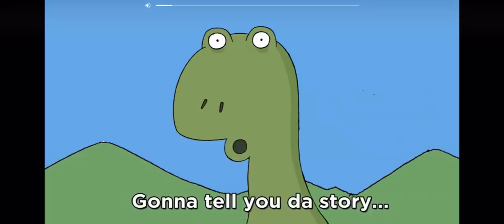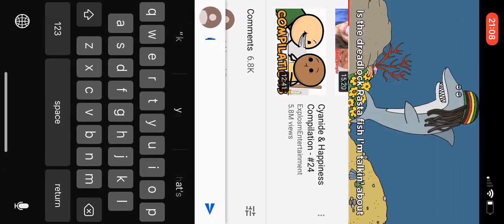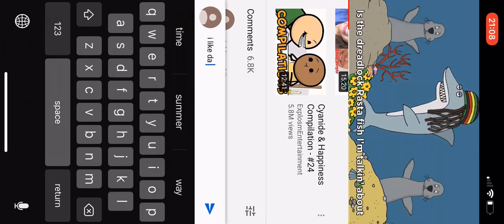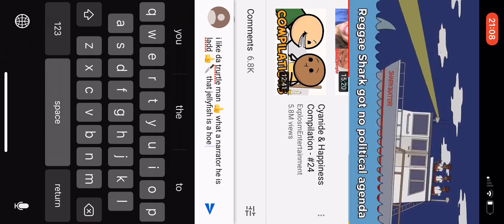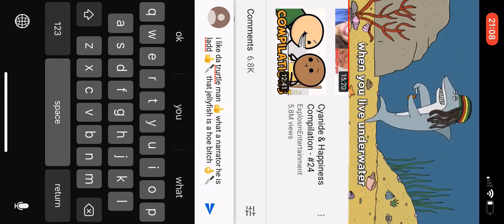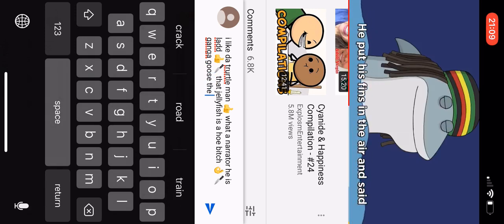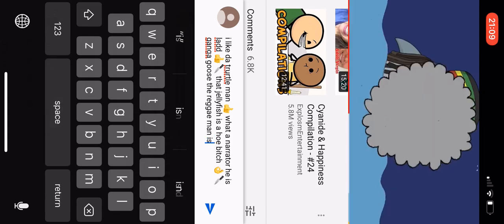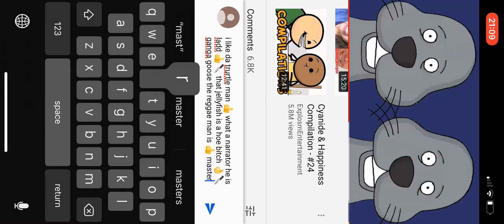Jellyfish Bish -funky tunes-